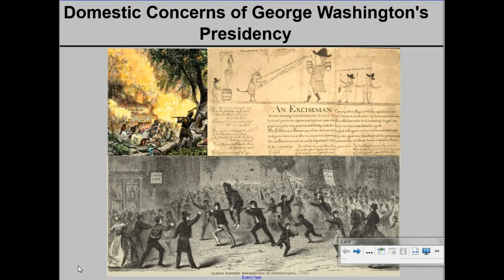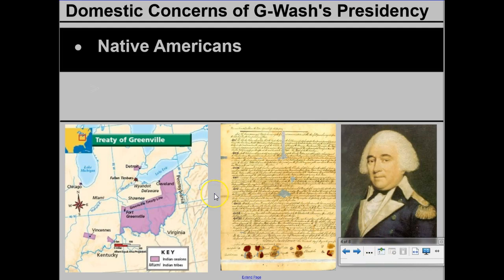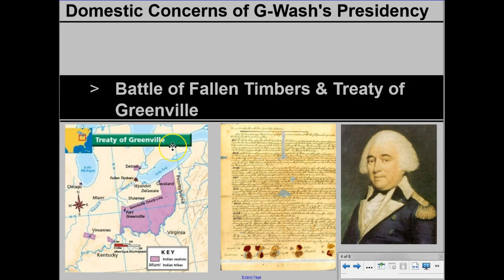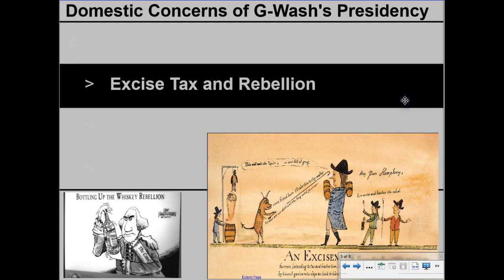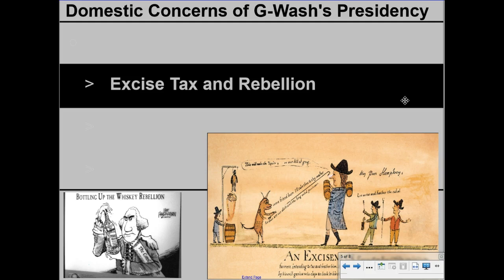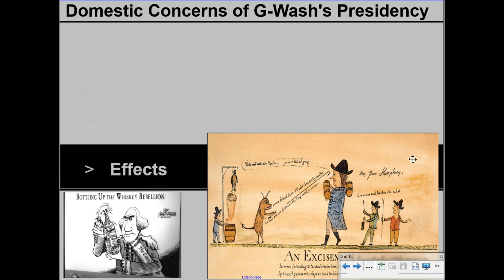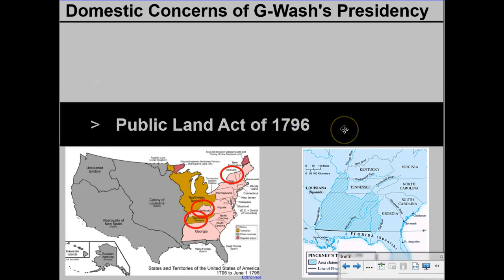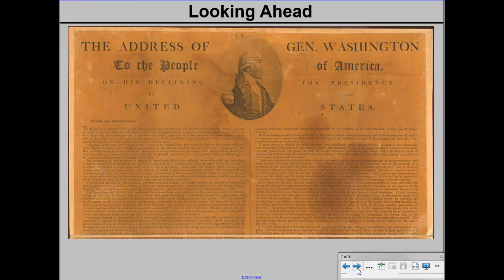Flip Lesson for the Domestic Concerns of George Washington